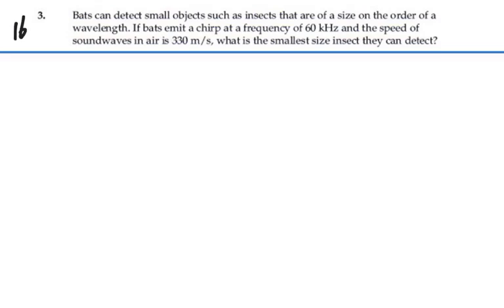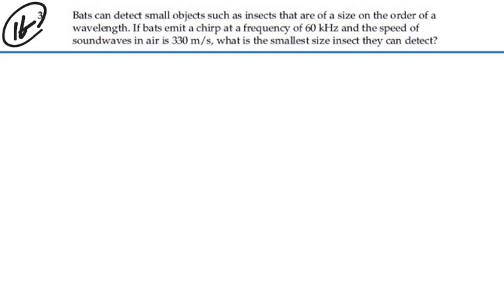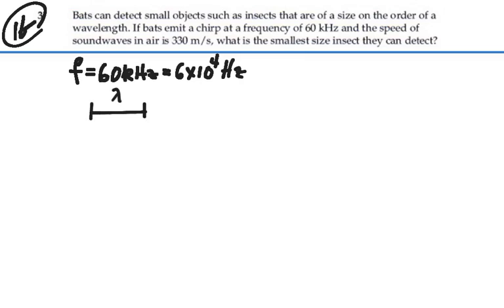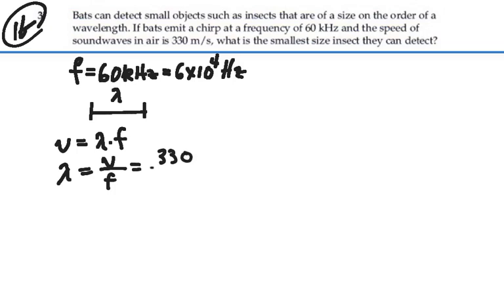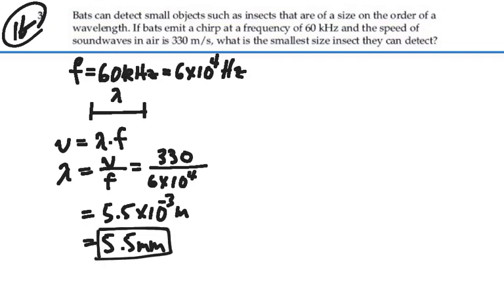Prob 16-03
Waves